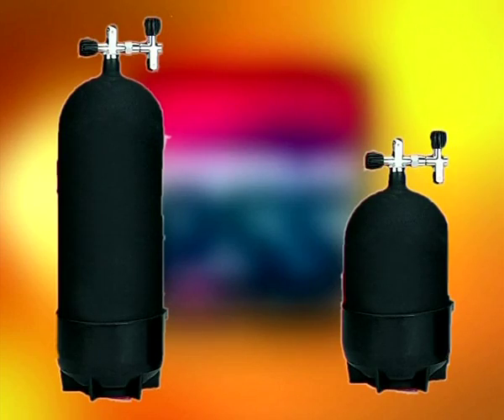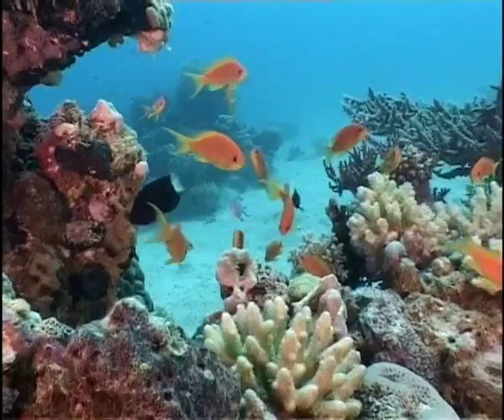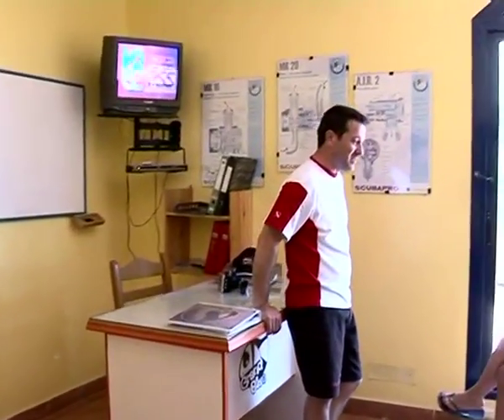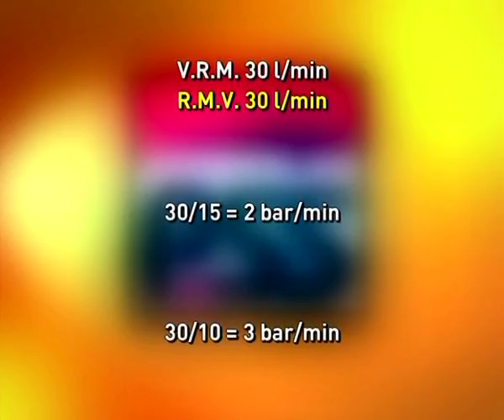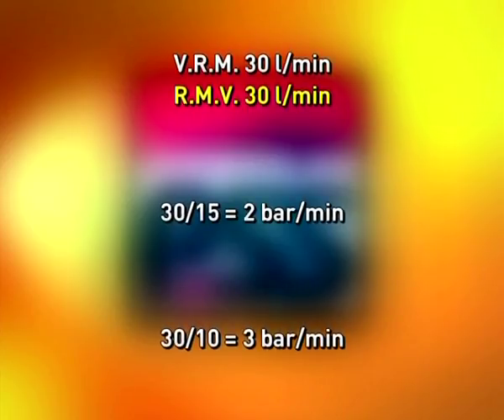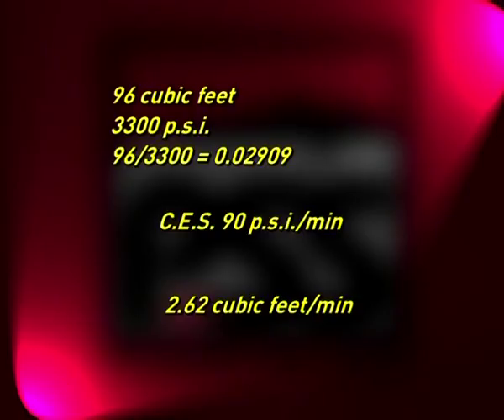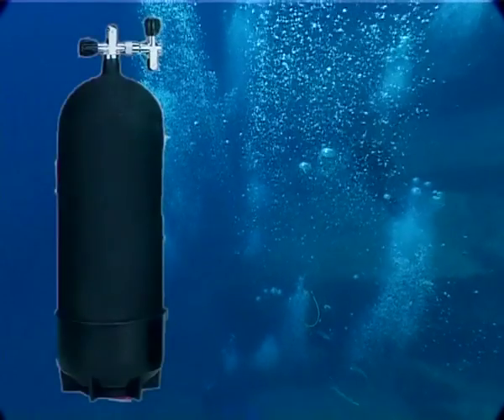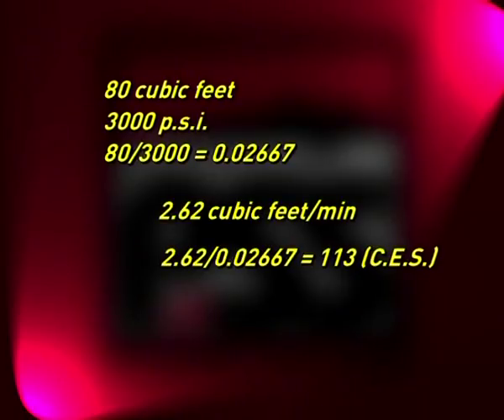03_03 RMV - SAC - minimum reserve DD